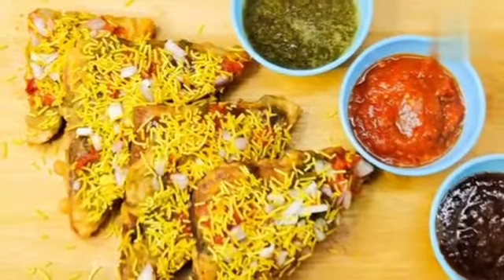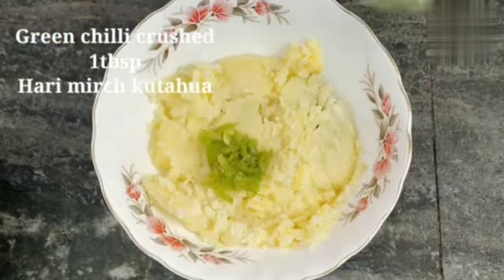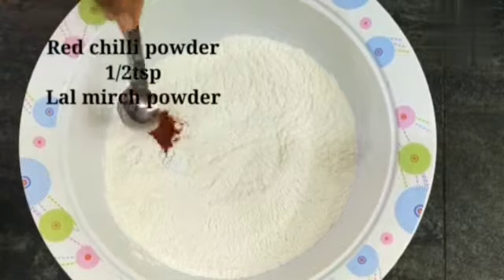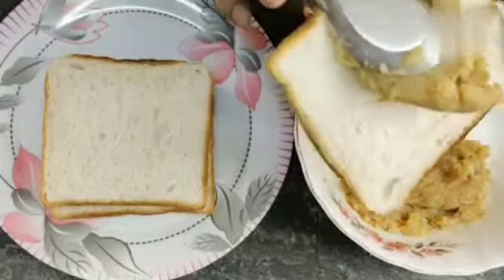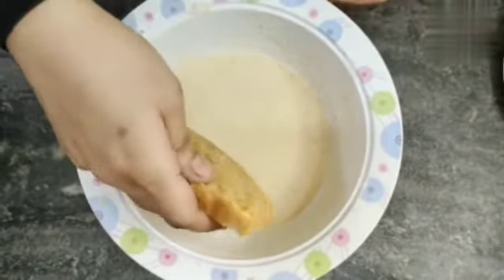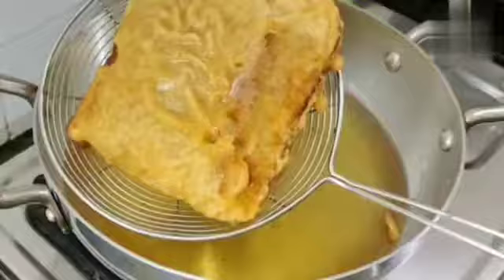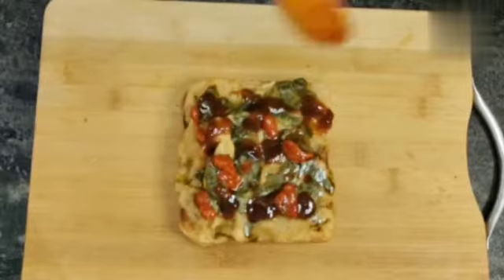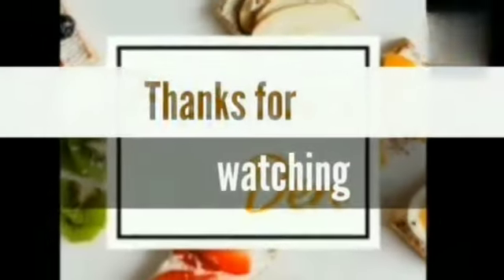Aloo Toast Recipe Chopati Style || Aloo Bread Toast Street Style|| Ramdan Special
Ingredients

Bread slices 3 pc
Potato boiled 2 big
Green chilli crushed 1tbsp
Dried mango powder 1/2 tsp

For Batter

For Garnish

Green Chutney 1/4 cup
Red Chutney 1/4 cup
Tamarind Chutney 1/4 cup
Onion chop 1/4 cup
Sev 2 tbsp

Samagiri

Bread 3 (bade slices)
Aloo 2 (bade Ubleyhue)
Namak hazbe Zaika
Lal mirch powder 1/2 tsp
Hari mirch (kutahua) 1 tbsp

Namak hazbe Zaika
Lal mirch powder 1/4 tsp
Kali mirch powder 1/4 tsp
Pani zarurat mutabik

Sajawat ke liye

Hari Chutney 1/4 cup
Lal Chutney 1/4 cup
Imli chutney 1/4 cup
Pyaz ( bareek katihue ) 1/4 cup
Sev 2 tbsp